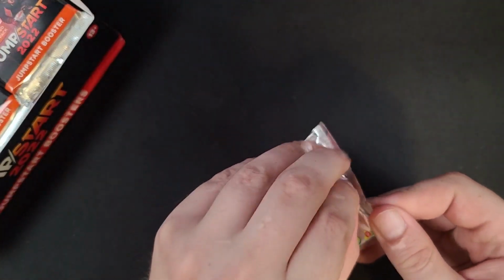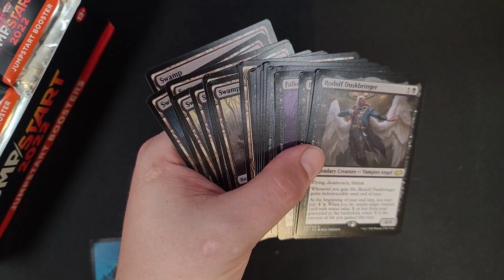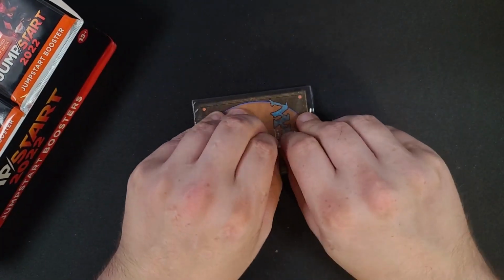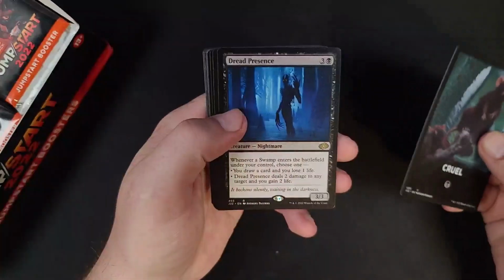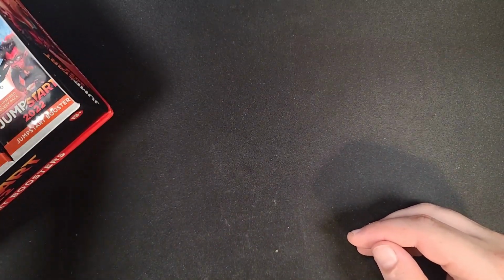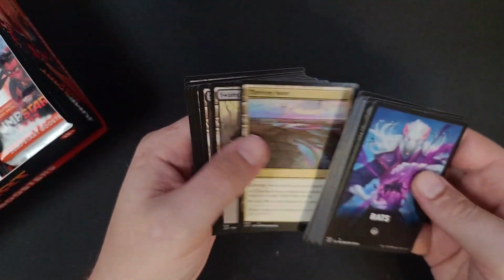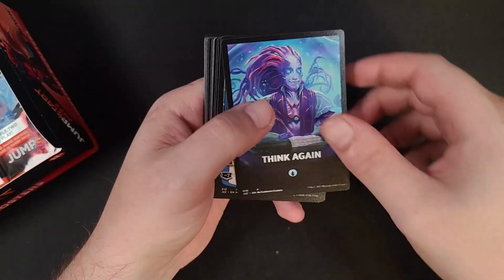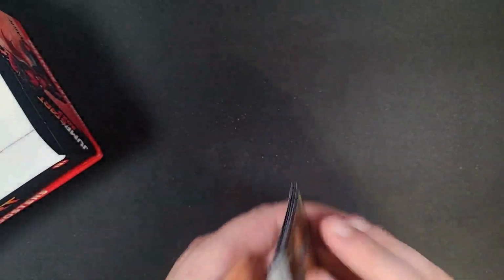Lets Open Up Some Magic The Gathering Jumpstart 2022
Always wanted to open up some MTG on video. Figured why not start now with jumpstart 2022. Lets pull some amazing anime art style cards.